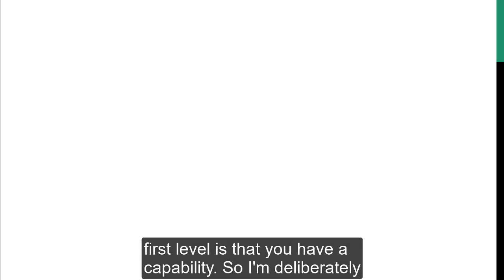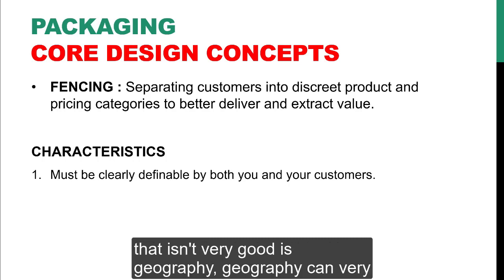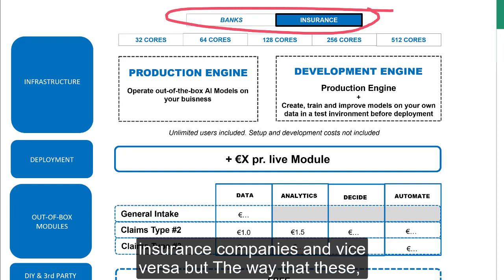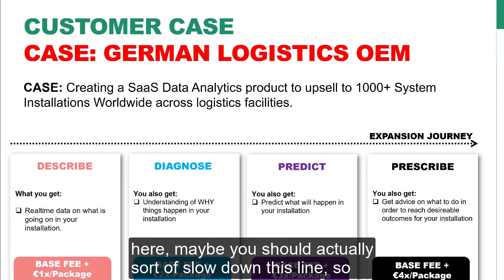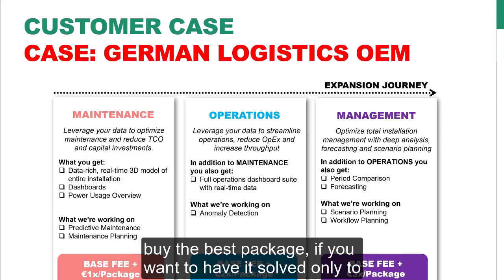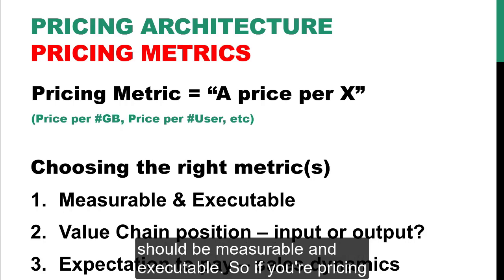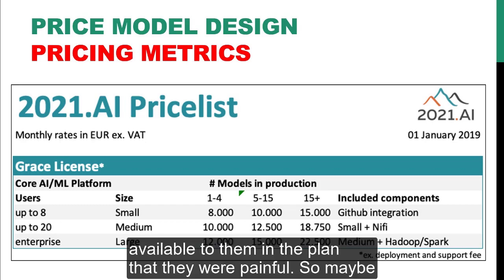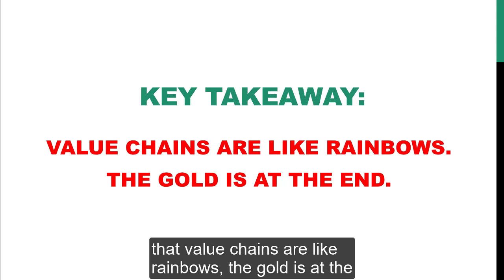Pricing part 2 : Packaging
Getting pricing right is crucial for the success of your SaaS business. Poor pricing will result in expensive sales, unhappy customers and higher churn rates.
Good pricing will affect everything - from top line to bottom.
This crash-course lecture will show you how to:
1. Create packaging that makes customers 'get' your product.
2. Design pricing models that work - also B2B.
3. Top 5 tricks to add +1 to your CLTV/CAC ratio
4. Q&A

Visit aka.ms/saas-academy for more!